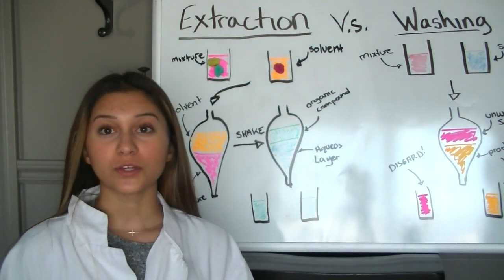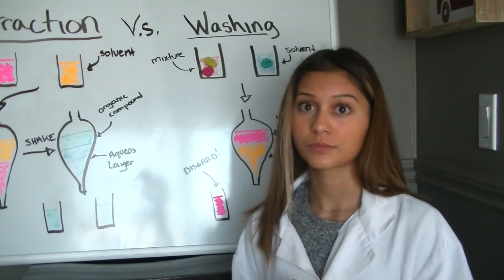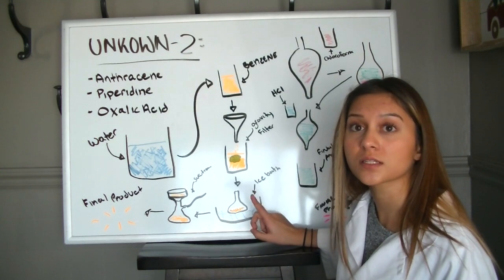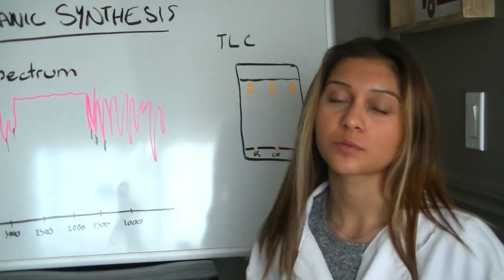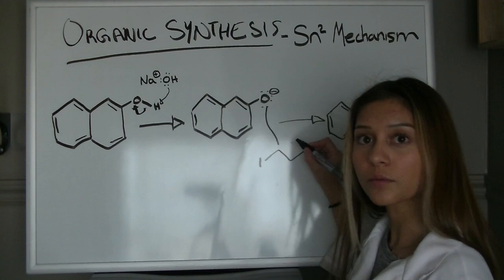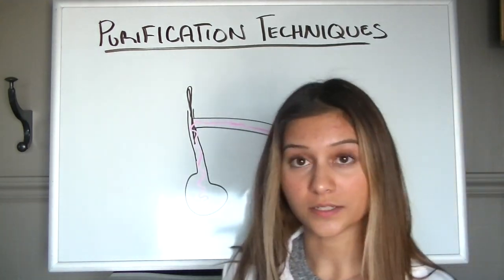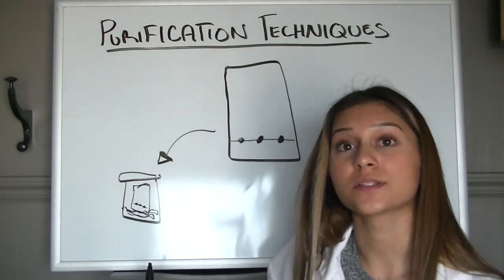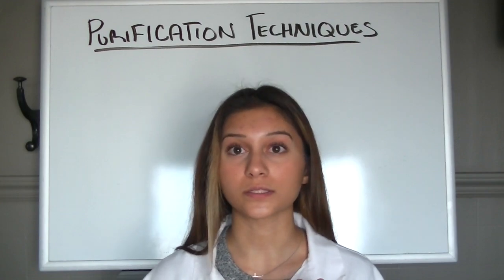CHEM 2210 Report 3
This video is about CHEM 2210 Report 3